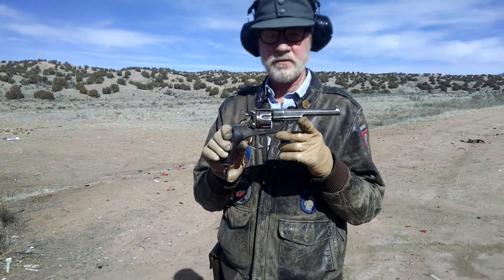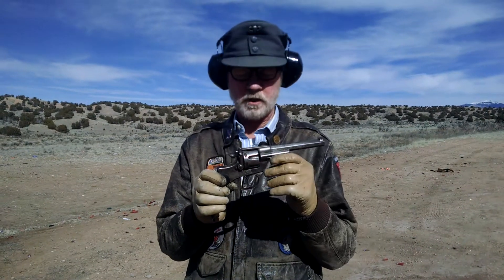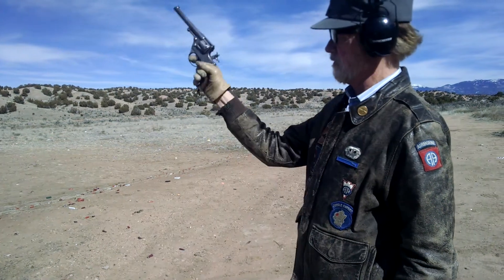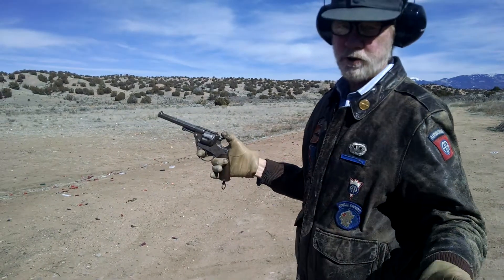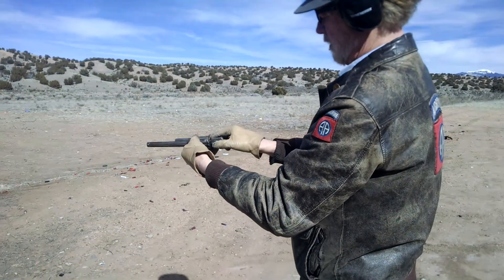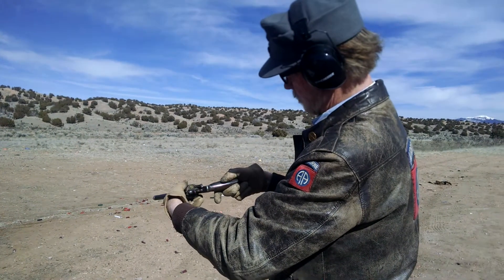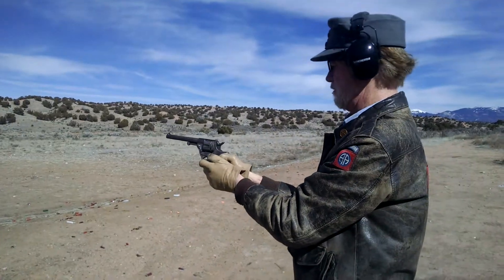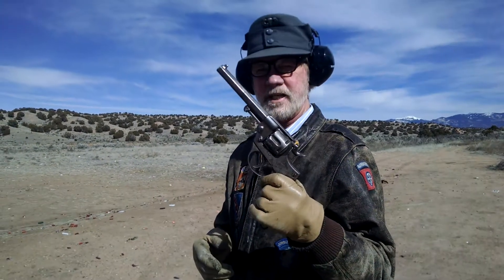Shooting a Model 1874 Italian Service Revolver Part 2 Chamelot Delvigne System